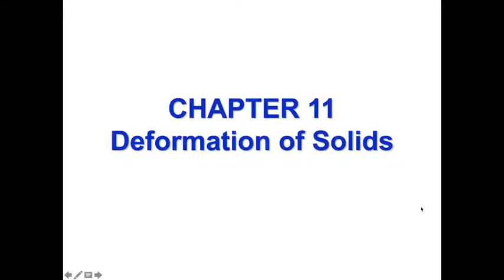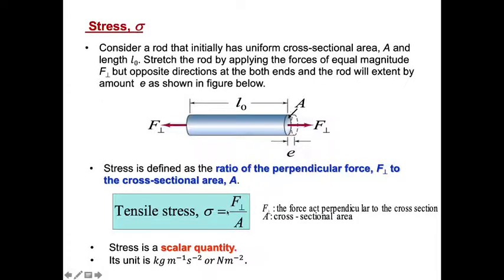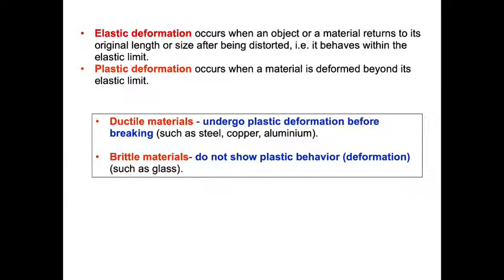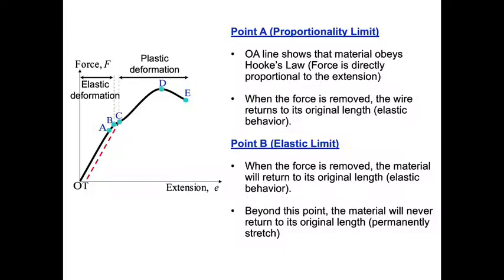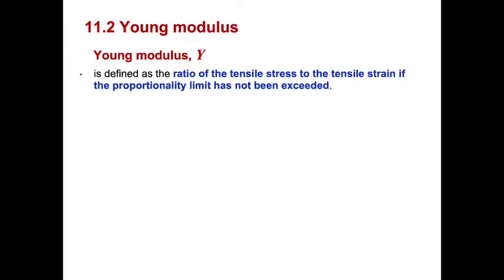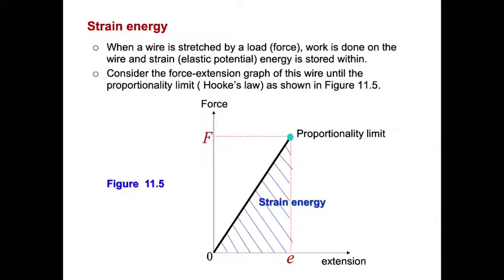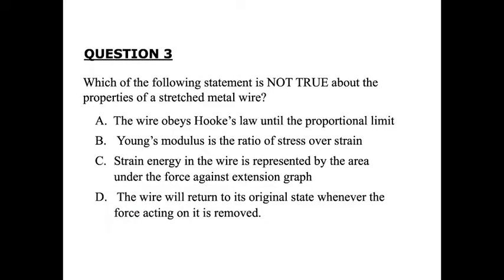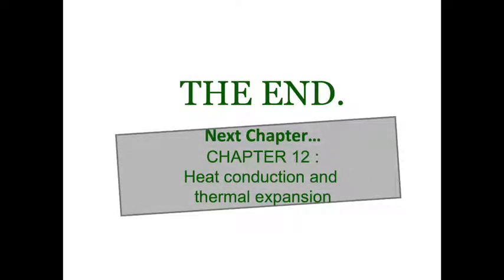Chapter 11: Deformation of Solids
I made a mistake at minute 2.01. The unit for area should be metre square. My bad.